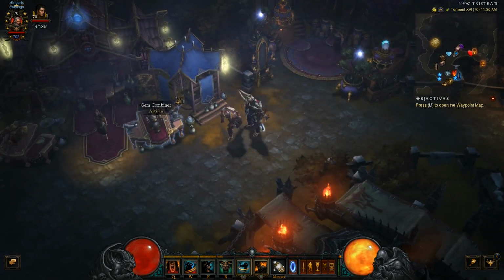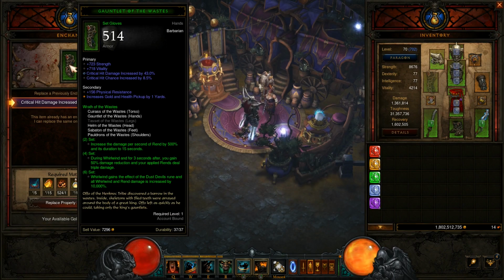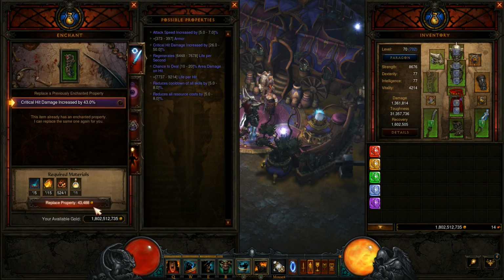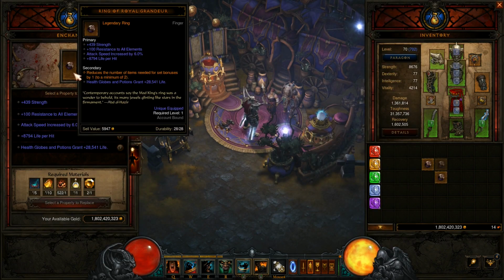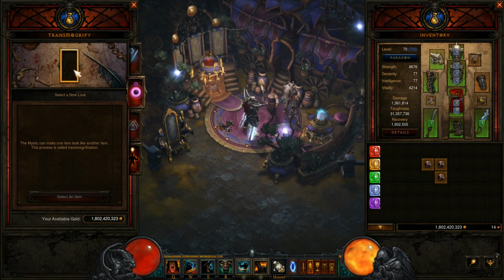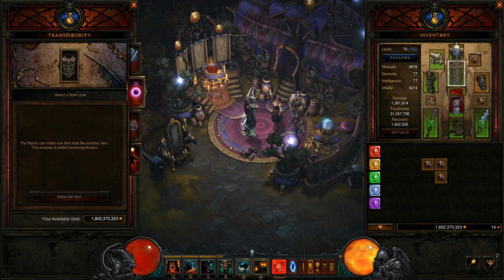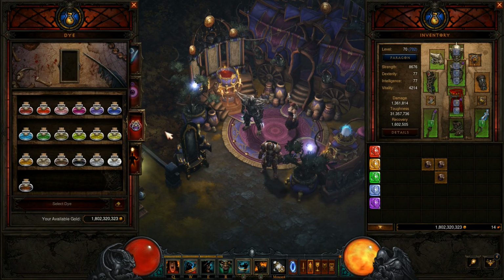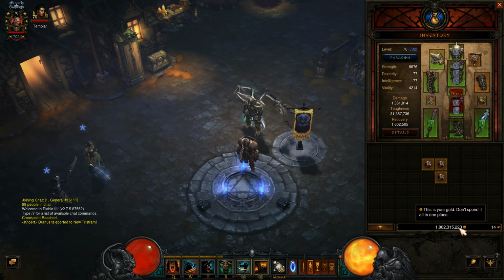Diablo III - Season 28 Mystic: Everything You Need to Know! [2023]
Diablo III - Season 28 Mystic: Everything You Need to Know!

In this video we will dive a bit into the mystic in Diablo 3. We will cover things like Enchanting, What to pick as Replacements, how to Transmogrify and The Wardrobe.

00:00 Introduction
00:11 Enchanting
02:42 transmogrify
03:38 Dyes
04:04 wardrobe

Have any questions, tips or other things you would like to share?

Diablo 3
Diablo III
Barbarian
Season 28
The Mystic
Enchanting
End game
Build
Guide
Tutorial
Video game
Action role-playing game
RPG
Hack and slash
Blizzard Entertainment
Gaming
Equipment
Strategy
Gameplay
Character class